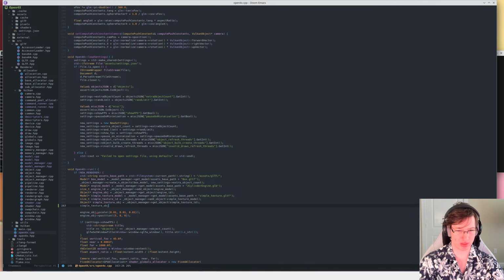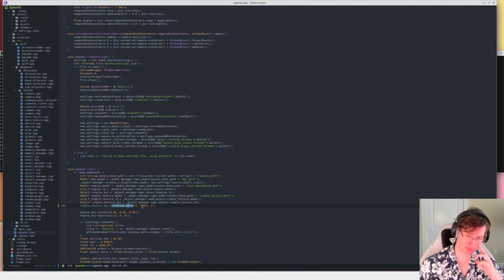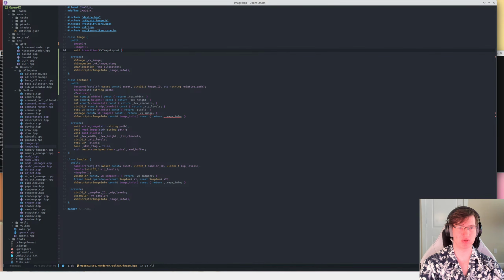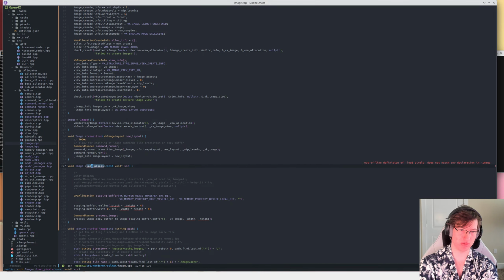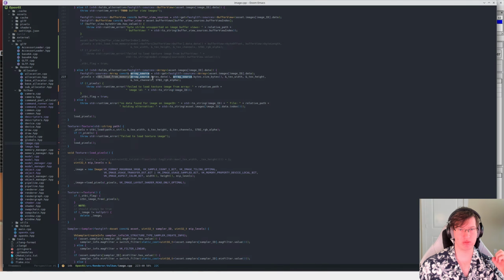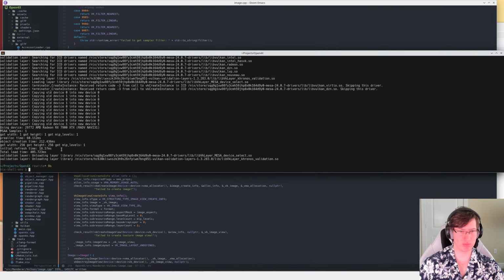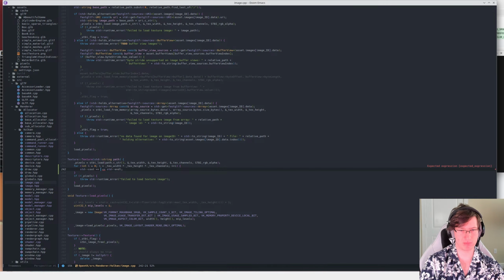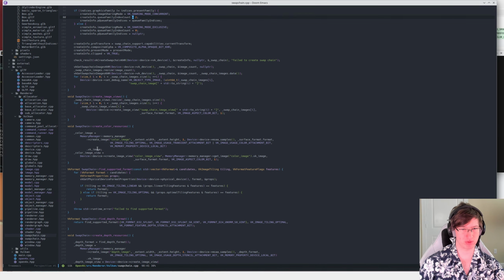Game Engine Dev Vulkan/C++